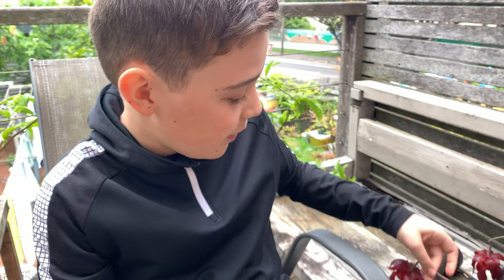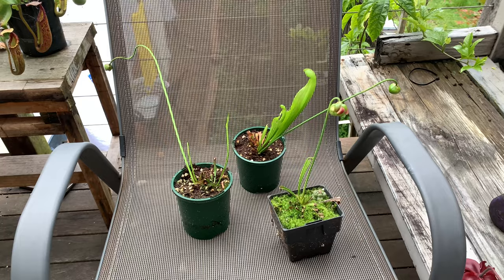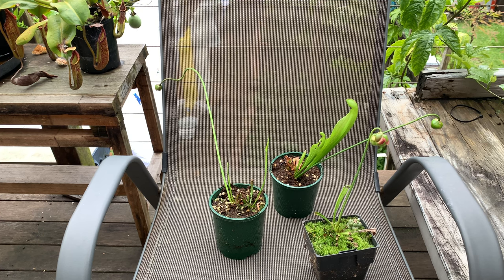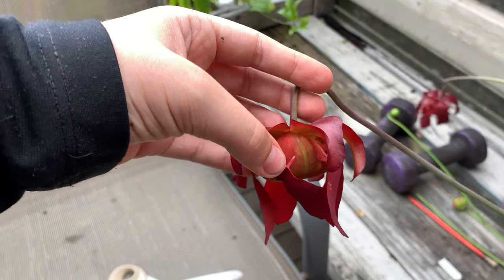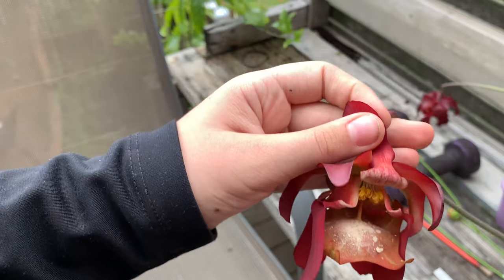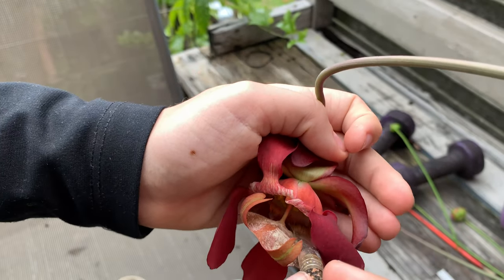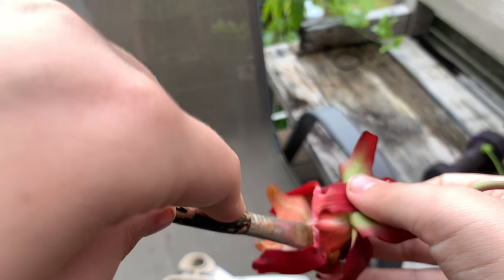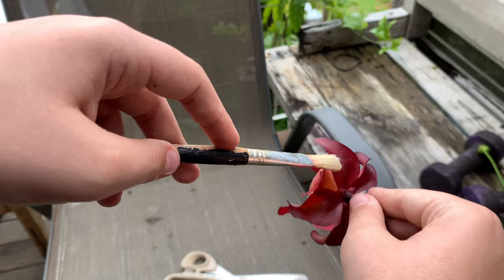Sarracenia Flowers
This video was meant to come out at the start of October when it was recorded but it was delayed due to computer errors.

Happy Growing!!!

Join the Carnivorous Plant Q&A on Google Classroom if you have any questions about Carnivorous Plants. Your question will be answered by either CPS, The FlyTrap Garden or QLD Carnivores.